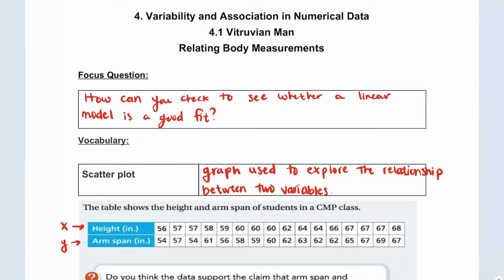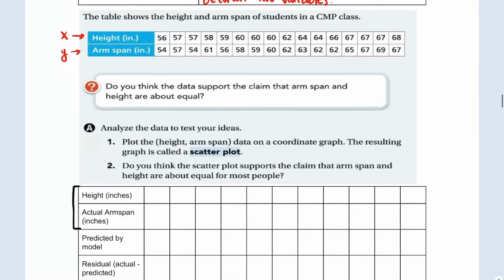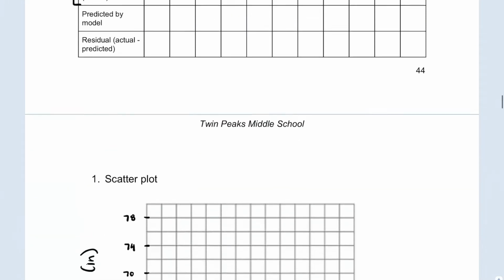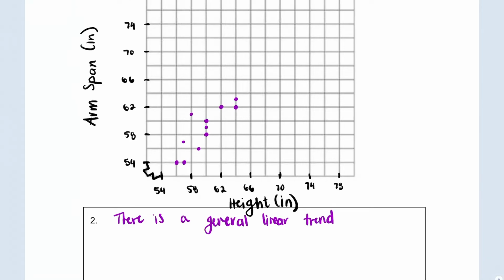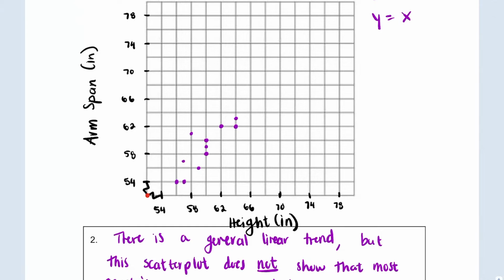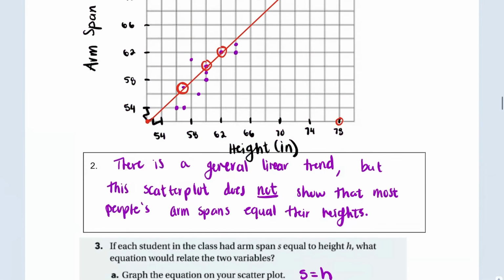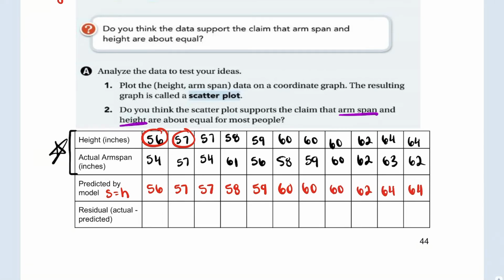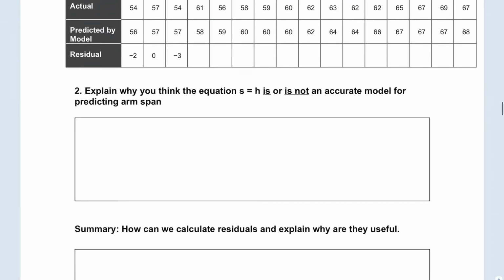Math 8 TWMM Lesson 4.1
In this video, we explore the ratio of height to arm span and we will determine whether or not they actually the same by conducting an experiment and interpreting residuals.